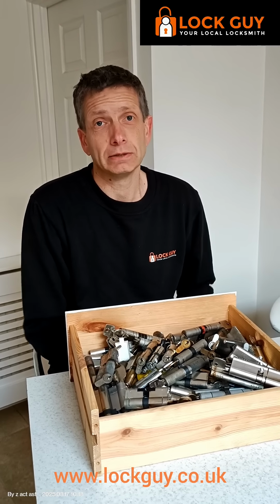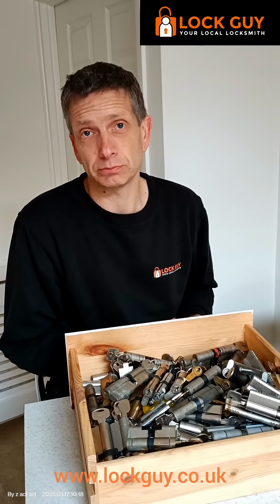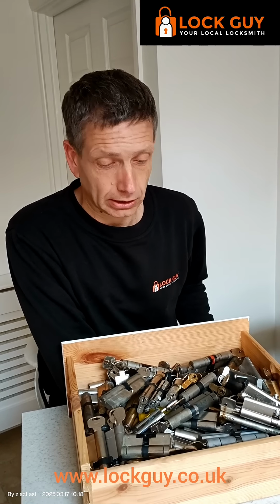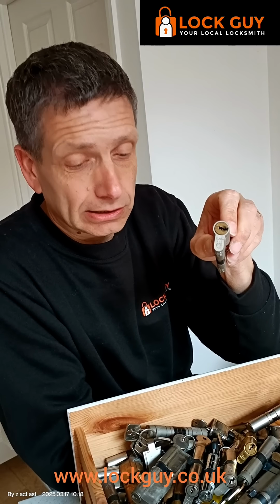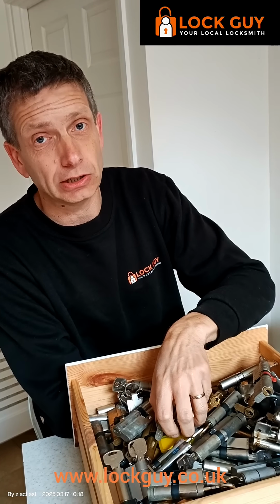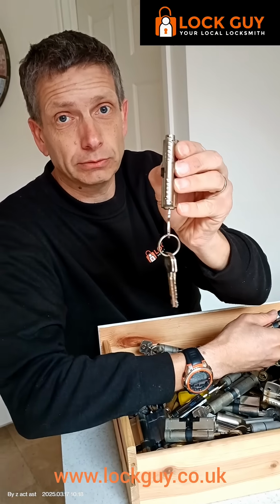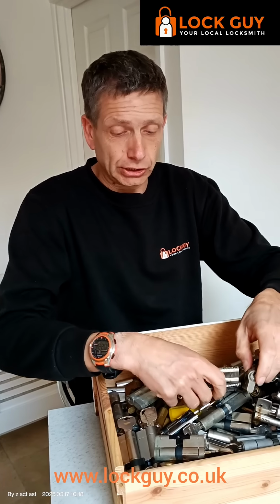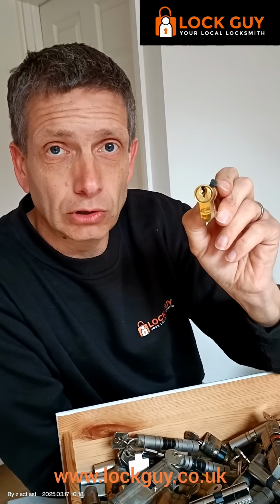Euro Cylinders. Different types and what to look out for.